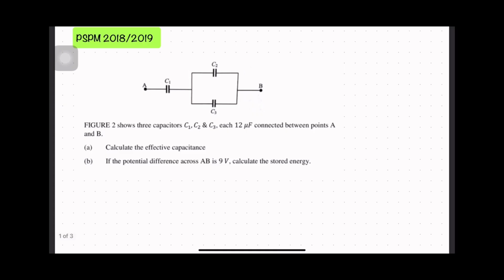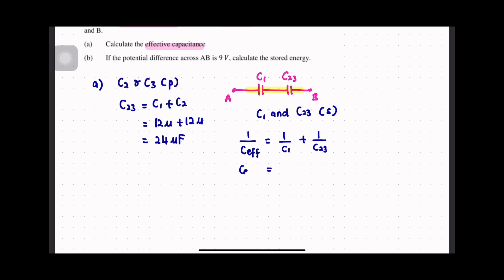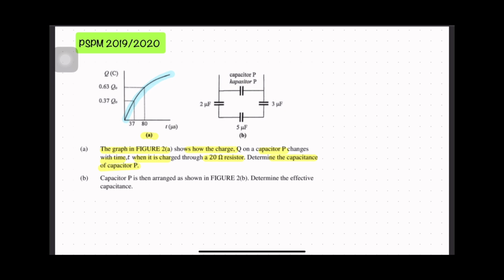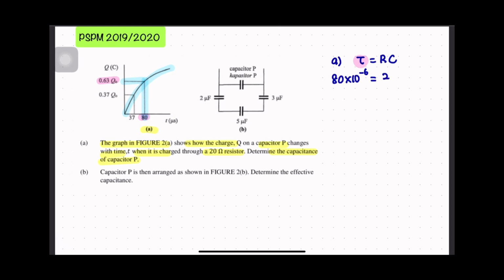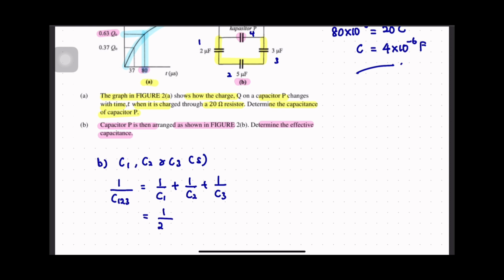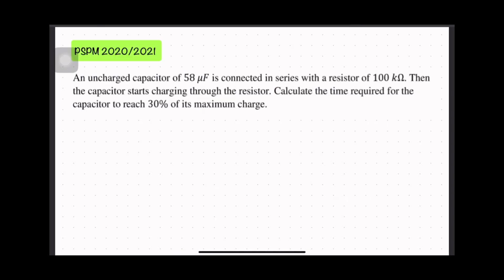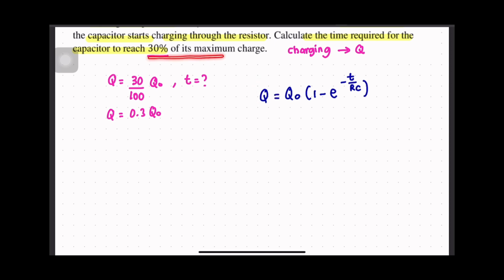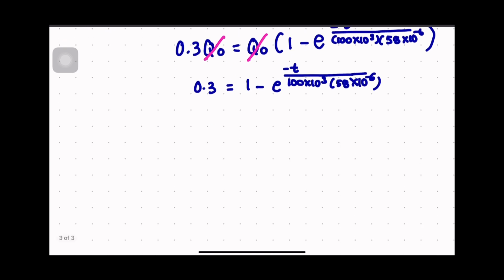REAL EXAM CHAPTER 2 2018/2019, 2019/2020, 2020/2021